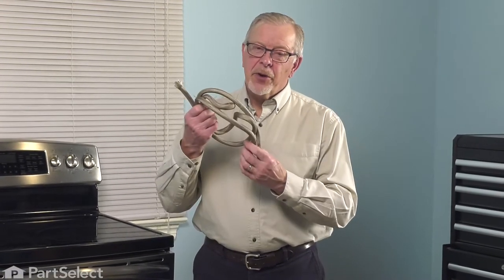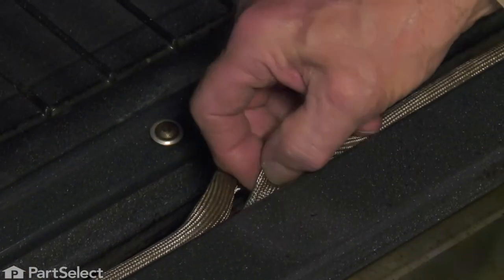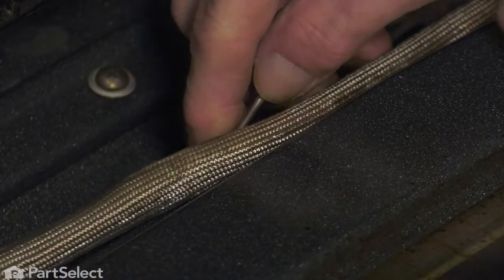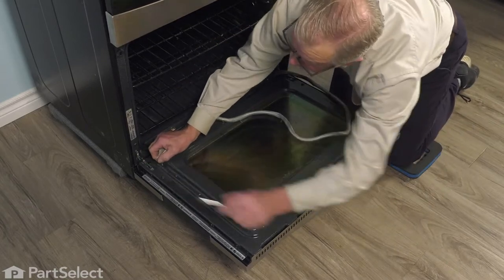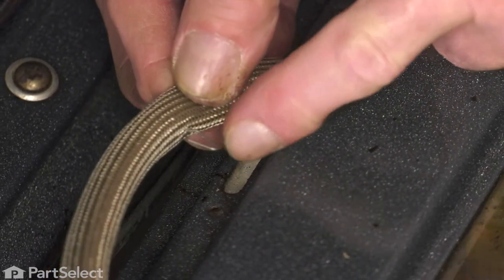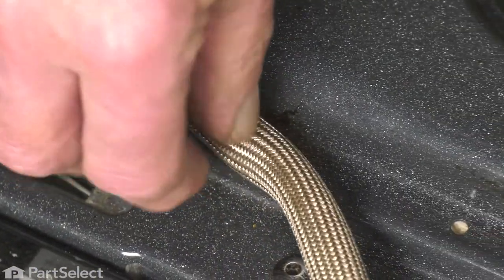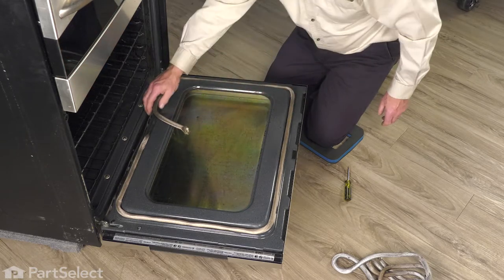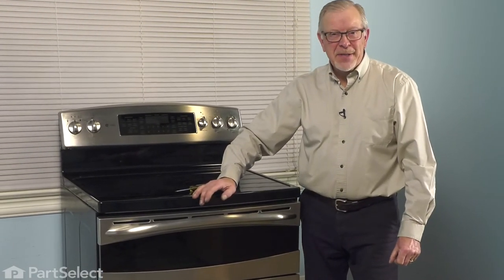GE Range Repair - How to Replace the Door Gasket (GE # WB04T10050)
Do you need help replacing the Door Gasket (Part # WB04T10050) in your Range? With this video, Steve will show you how easy it is to complete this repair yourself, by taking you through the process step-by-step. When you do the repair yourself, you can save time and money that you would normally spend on having an expensive repair technician come to your home. At PartSelect, we provide tools for success at every stage of the repair and have been helping do-it-yourselfers since 1999!

Do you need a replacement Door Gasket for your Range? At PartSelect, we pride ourselves on selling only Original Equipment Manufacturer parts, so you know the part you buy will be compatible with your Range. You can pick up an authentic OEM part sourced directly from the original manufacturer here:

The information in this video is specific to General Electric Ranges. If you’re looking for a replacement Support Rod for a different model Range, simply enter your model number into our website here:

If you are having one or more the following issues with your Range, replacing the Door Gasket may solve your problem:
1. Hard to Regulate Temperature
2. Oven Door Won't Close

This Door Gasket Matches the Following Product Numbers:
PartSelect Part Number: PS1019820
OEM Part Number: WB04T10050